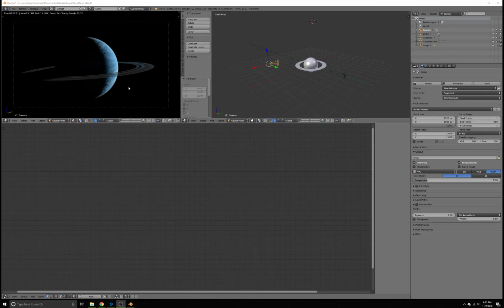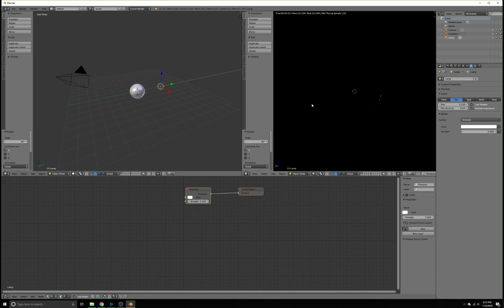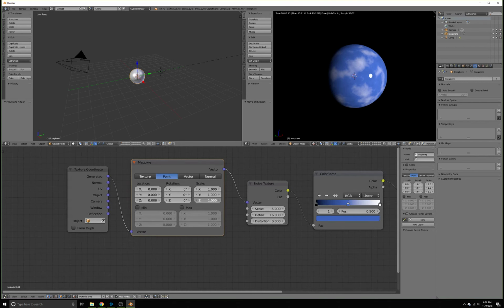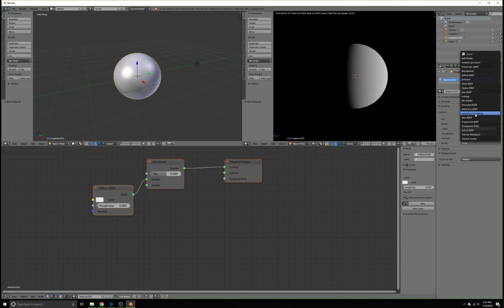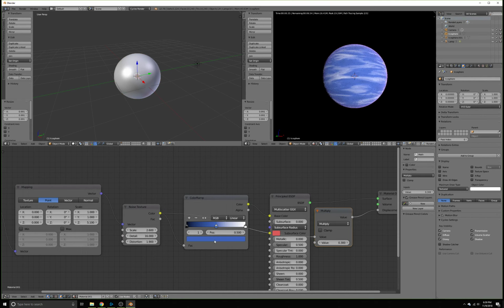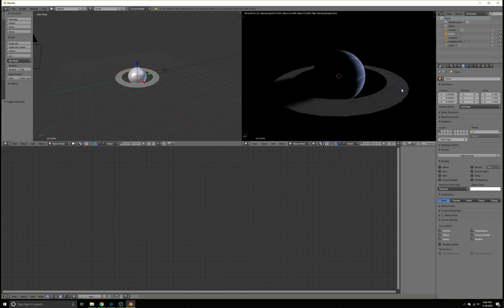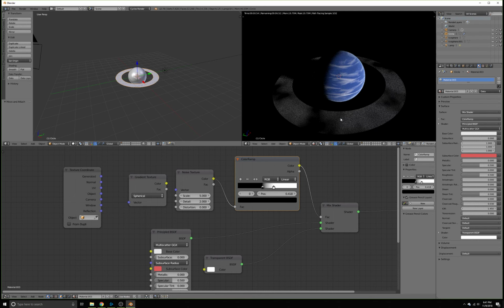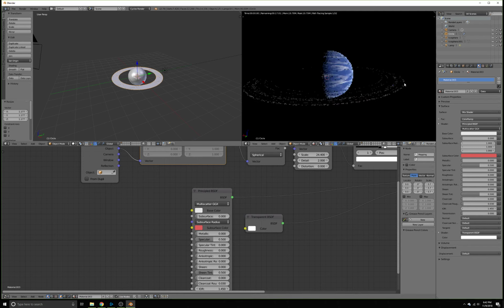How to make a Gas Planet with Rings in Blender!!!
A quick tutorial for how to make a gas planet with rings in blender! No texture maps required!